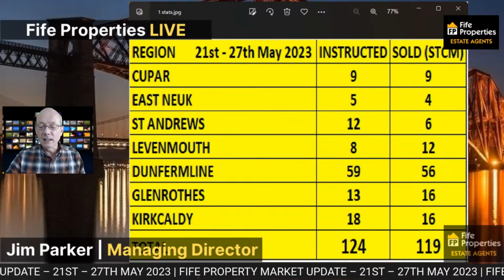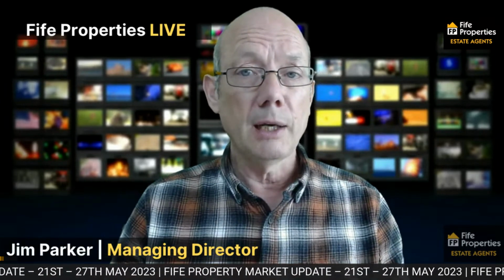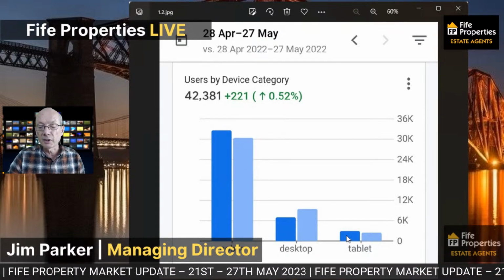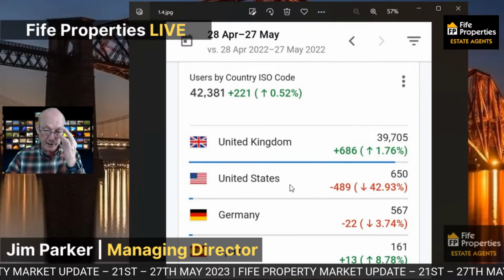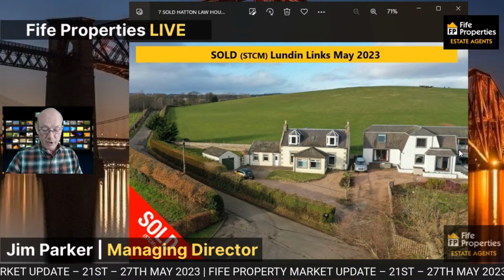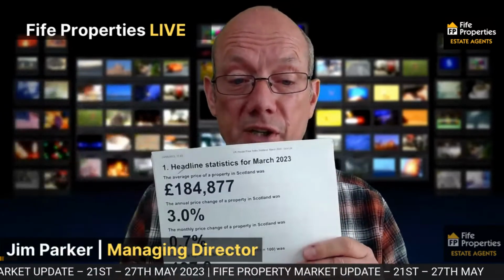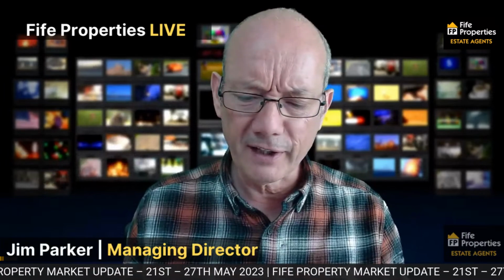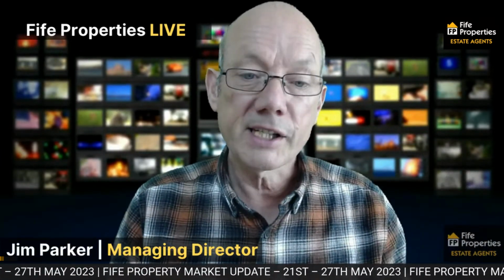FIFE PROPERTY MARKET UPDATE – 21ST – 27TH MAY 2023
Weekly round up on what's driving the Fife Property market.
We will be looking at:

• Fife Properties recent listings, sales and coming soon.
• Weekly stats for new and sold in Fife.
• A review of the shows produced and broadcast live this week.
• Details of the next Wealth Creation Show episode which airs this Monday @ 12.30pm.